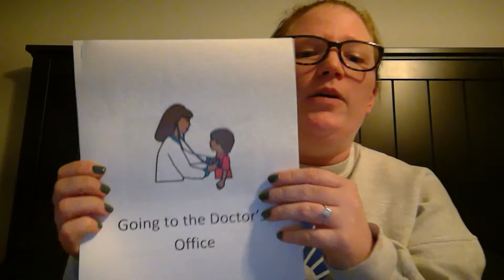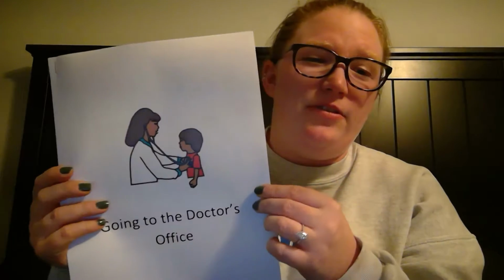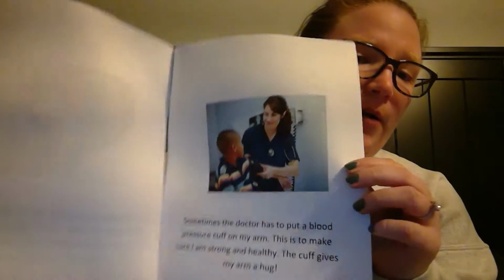Social Stories Video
SPCE 683 Social Stories Video